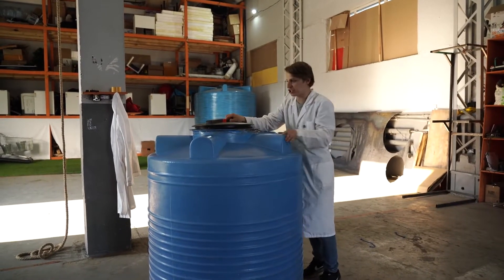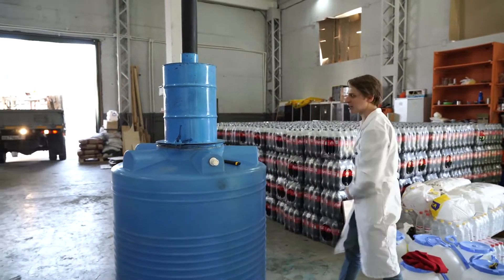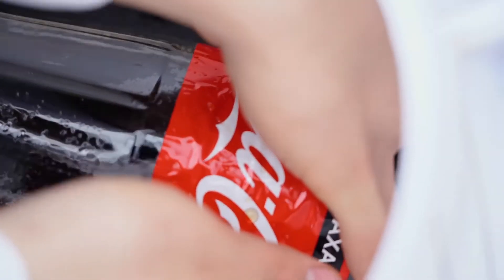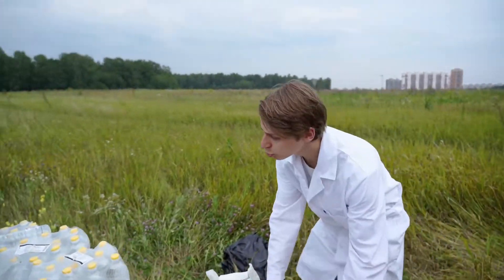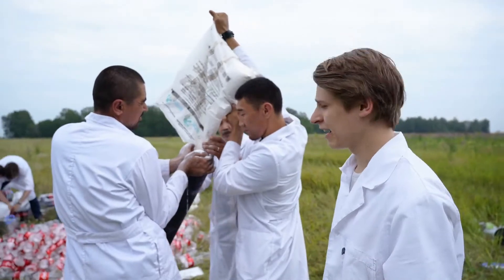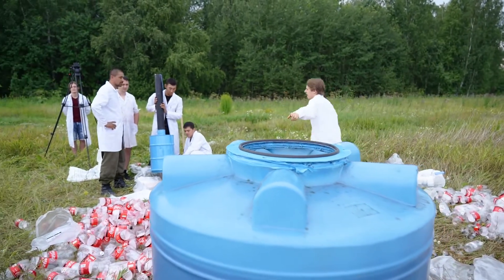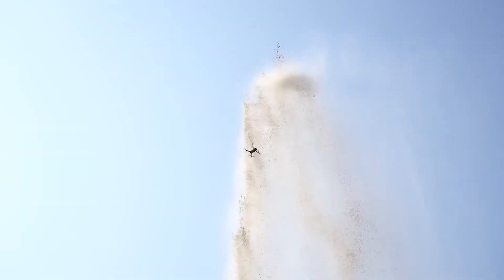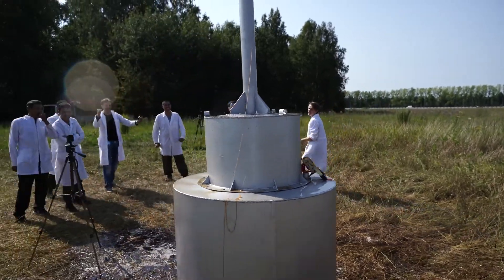1000 LITERS OF COKE VS. MENTOS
We would like to conduct a test experiment before we have the largest experiment in the world! In this video, we will launch a fountain of 1000 liters of cola so that very soon we will show you a video where we launch a fountain of 10,000 liters of cola!